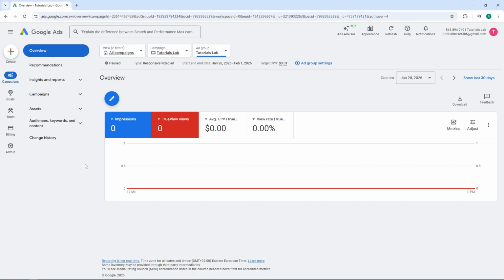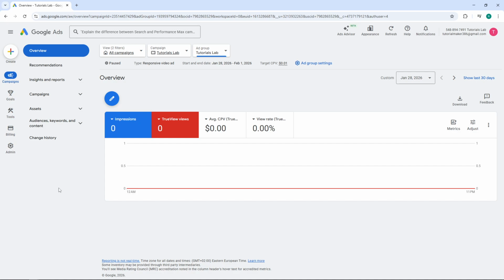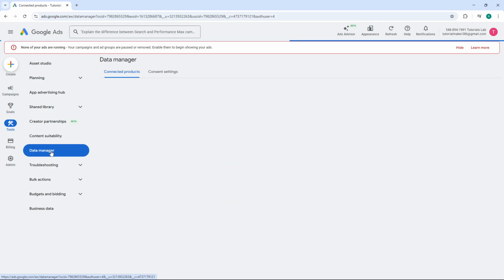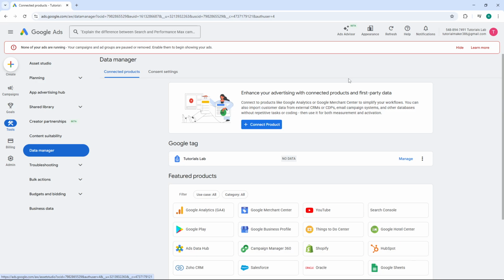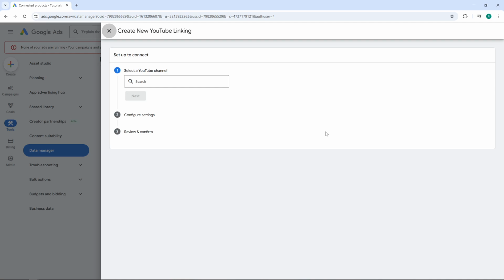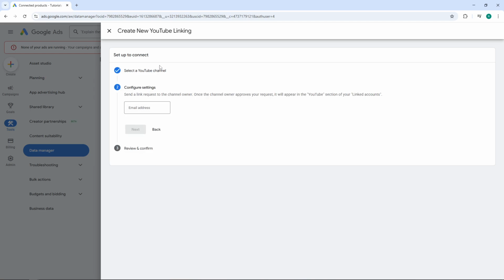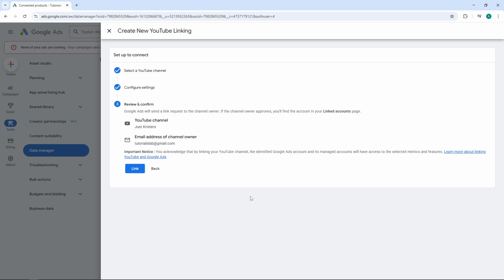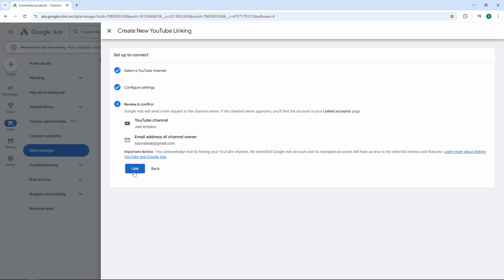How To Link Google Ads Account To YouTube (Tutorial 2026)